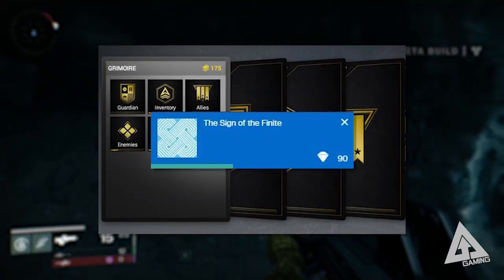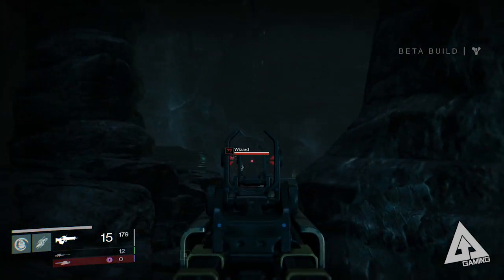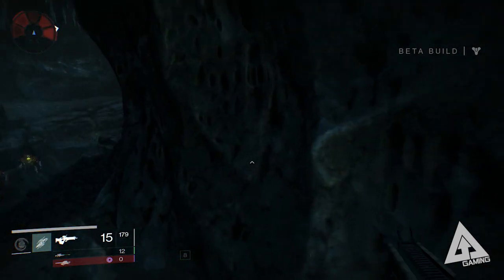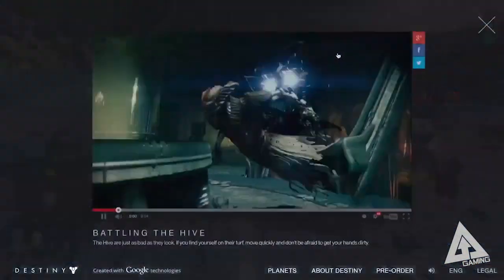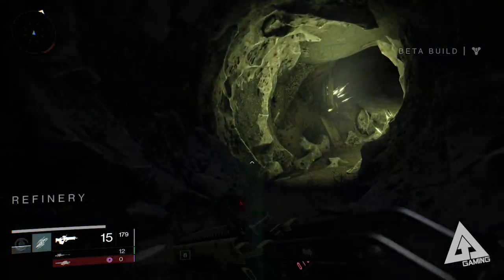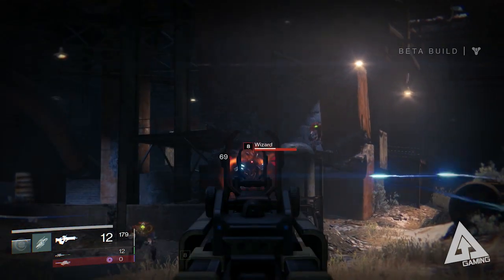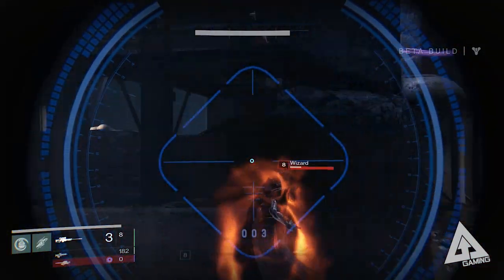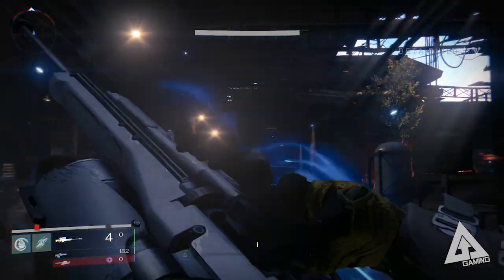Destiny Launch - Get Ready! | Destiny Gameplay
Destiny Codes:
Warlock: YKA-RJG-MH9
Hunter: MVD-4N3-NKH
Titan: 3DA-P4X-F6A
Rixis: TCN-HCD-TGY
Old-Russia: HDX-ALM-V4K
Hive: 473-MXR-3X9
Moon: JMR-LFN-4A3
Gjallorhorn: HC3-H44-DKC
Duke MK.44: 69P-KRM-JJA
The Tower: 69P-VCH-337
The Hive: Ogre: 69R-CKD-X7L
Valley of the kings, Mars: 69R-DDD-FCP
The Fallen: 69R-F99-AXG
Red Death: 69R-VL7-J6A
The Cabal: 69X-DJN-74V
The Devastated Coast, Venus: 6A7-7NP-3X7
Vex Minotaur: 6A9-DTG-YGN
Sign of the Finite: 7F9-767-F74
Binding Focus: FJ9-LAM-67F
Illusion of Light: JD7-4CM-HJG
Ab Aeterno: JDT-NLC-JKM
Field of Light: JNX-DMH-XLA
Lone Focus, Jagged Edge: 7CP-94V-LFP
Double Banshee: 7MM-VPD-MHP
Orakel 99: RXC-9XJ-4MH